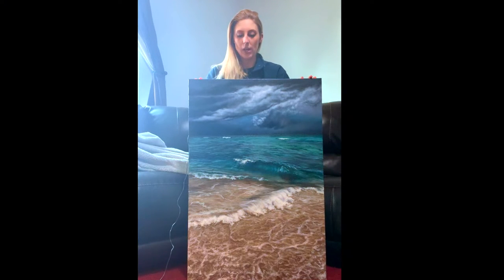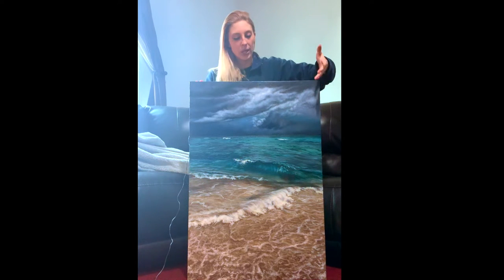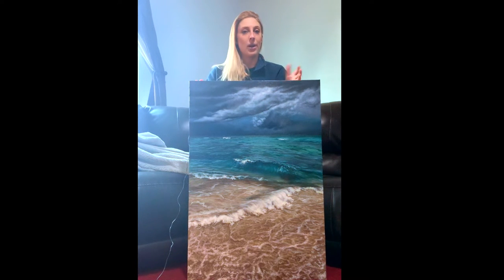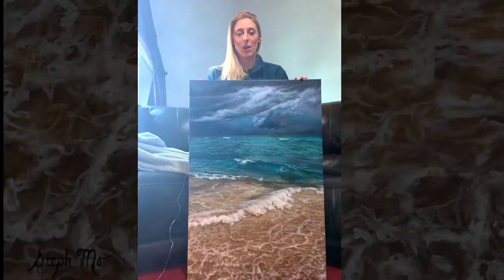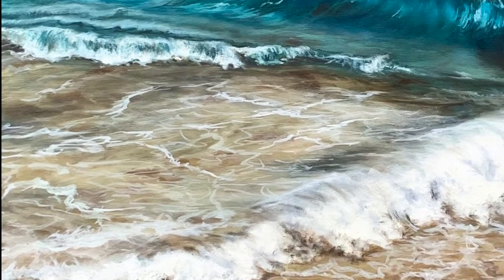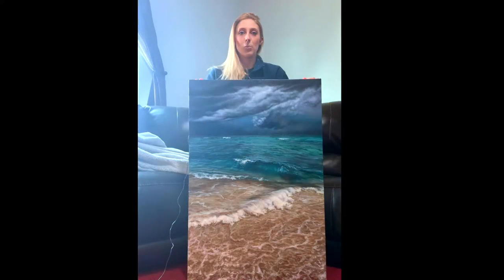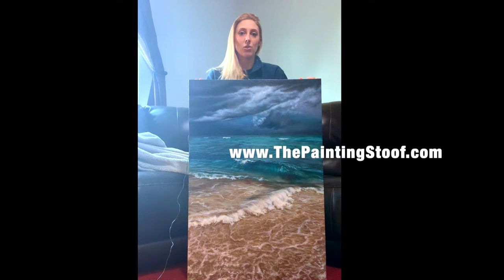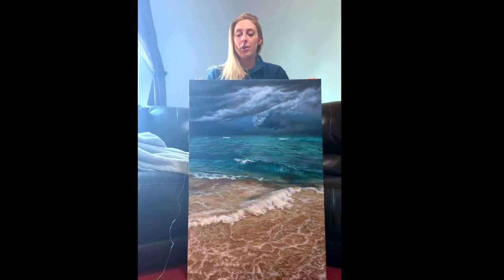Miami Beach Storm Painting by Steph Moraca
The original painting "Miami Beach Storm" has won several Fan-Favorite awards at local Pittsburgh fine art exhibitions, and was selected for display at the Visual Arts Center 12th Biennial National Exhibition in Punta Gorda, Florida.